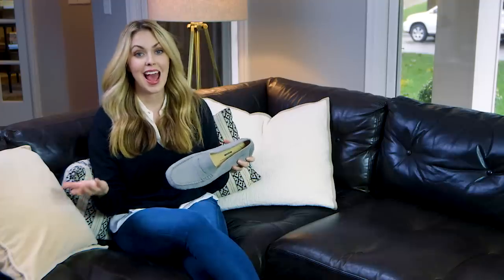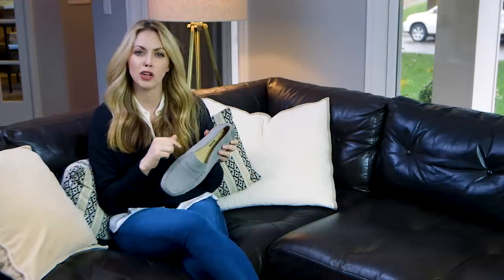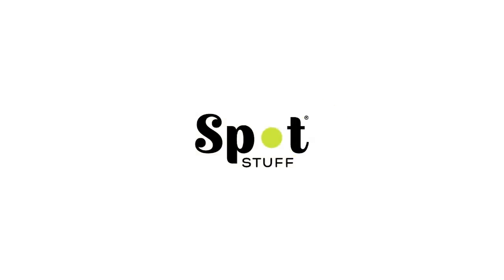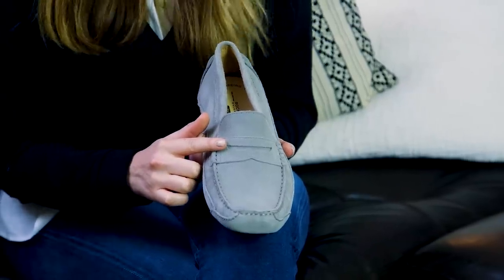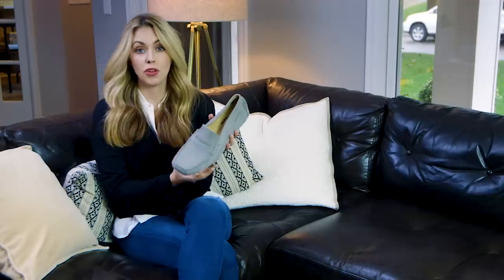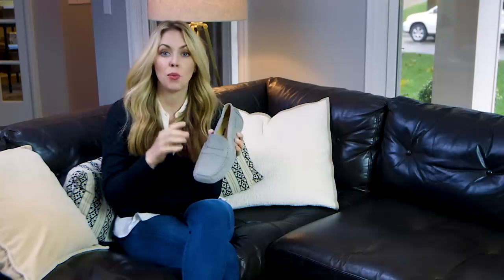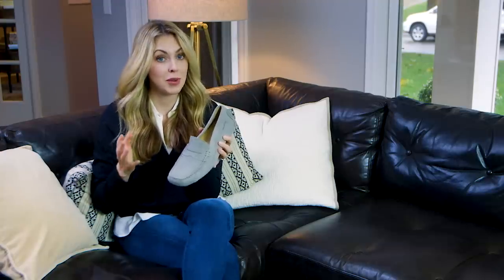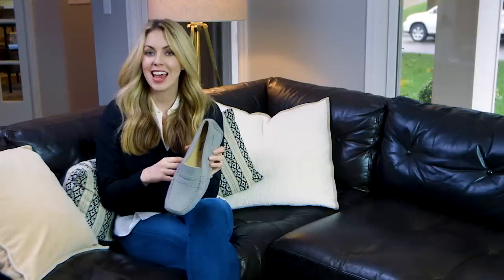How To Remove Oil/Grease From Suede Shoes 👞 with Spot Stuff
On the go? Spilled a greasy mess on your favorite suede or leather shoes? Spot Stuff to the rescue! Spot Stuff is a revolutionary new waterless, powder-based stain removed that can be applied to grease and oil stains on your favorite shoes. Even if the stains have been there for a while!

or visit your nearest Walmart to get your shaker bottle or travel sized packets.

Have a question? Ask in the comments below!